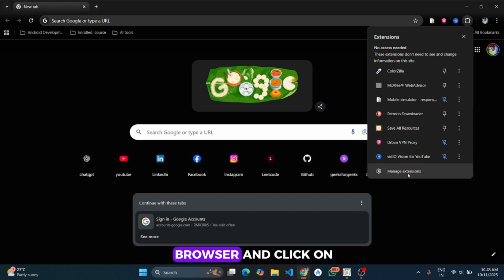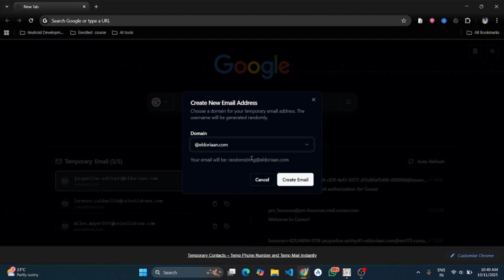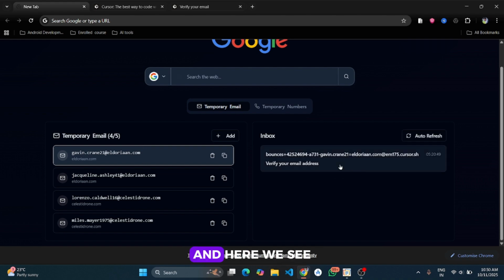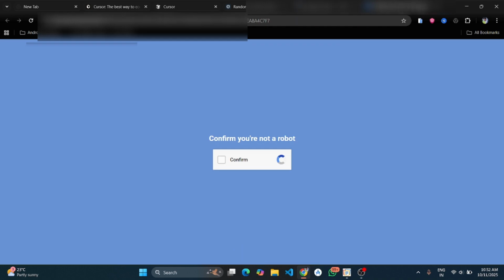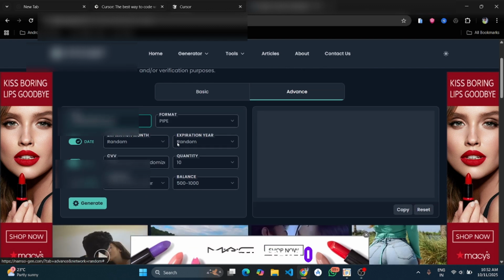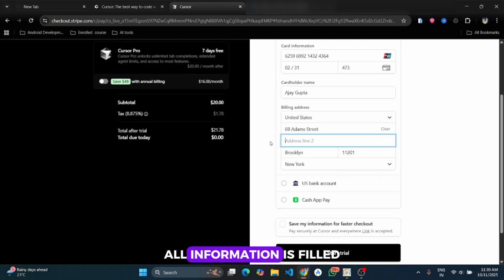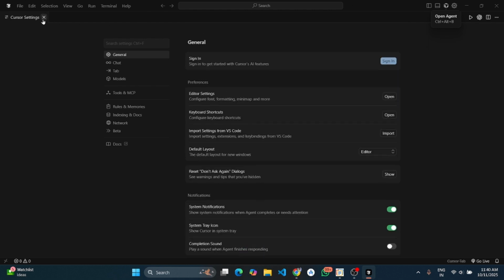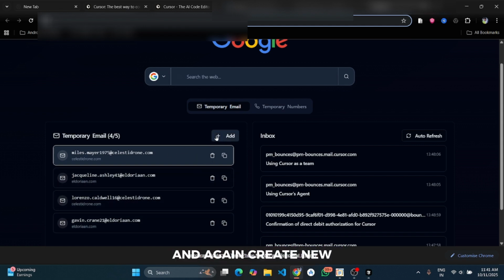Get Cursor Pro Free Trial Unlimited Times (2025) | 100% Working Trick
🚀 Learn how to get Cursor Pro Free Trial Unlimited Times in 2025 — without using any credit card, debit card, or bank account!
This step-by-step tutorial covers every fix for the most common signup issues like Authentication Blocked, Microdeposit Blocked, Mobile Verification Failed, and “Too Many Free Trials Used on This Machine.”

✅ In this video, you’ll learn:

• How to solve the “authentication blocked” error
• How to fix mobile verification failed issues
• How to handle Stripe microdeposit & authentication errors
• Secret trick to get unlimited card details (for trial signup only)
How to claim unlimited Cursor Pro free trials – 100% safe & legal method

🎯 Watch till the end for all working fixes & updated methods — 2025 Edition!